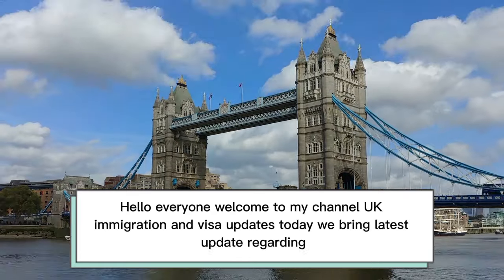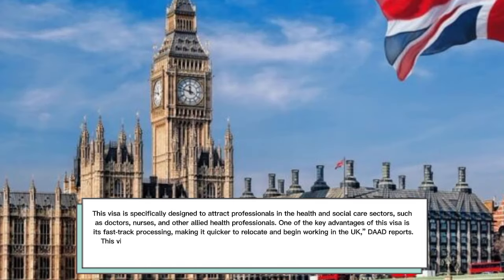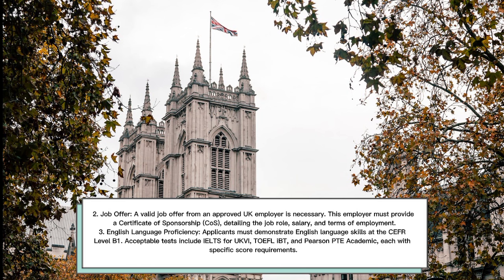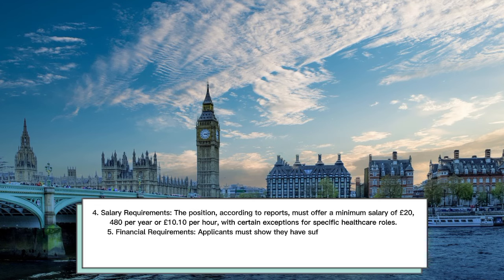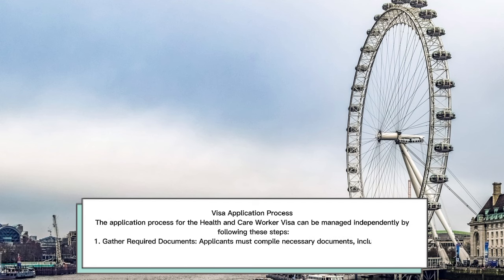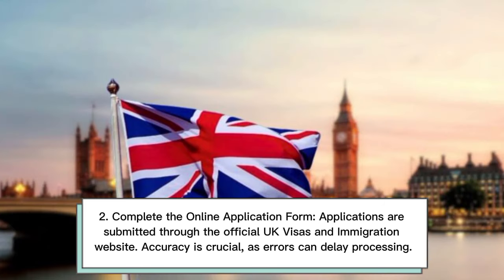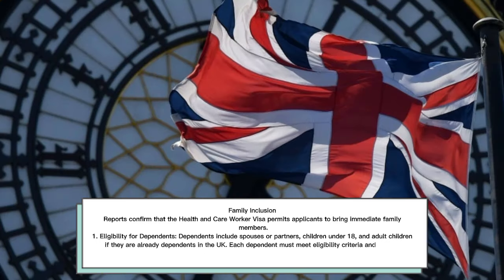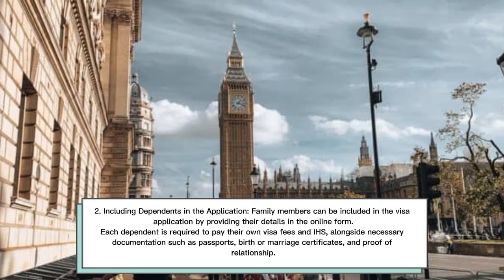Finally Good News For Uk Health & Care Visa: Work And Live With Family In Uk | Uk Care Visa 2024